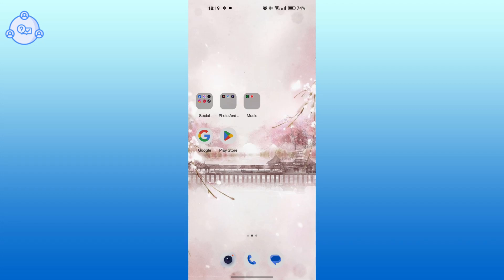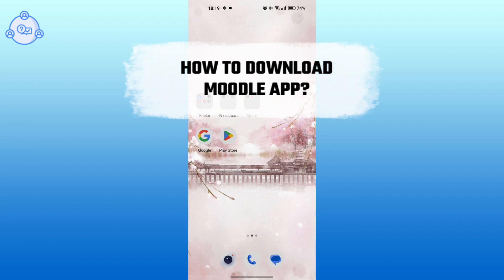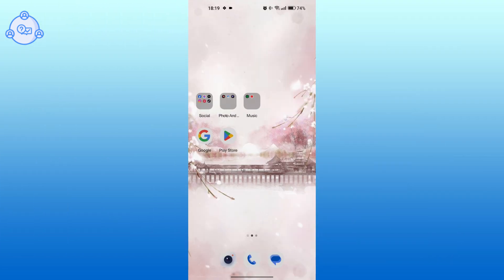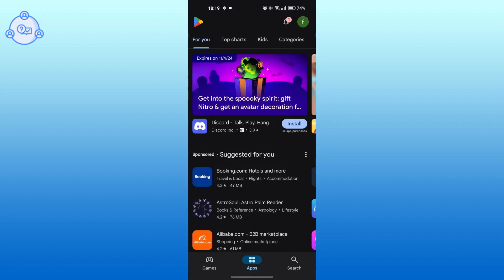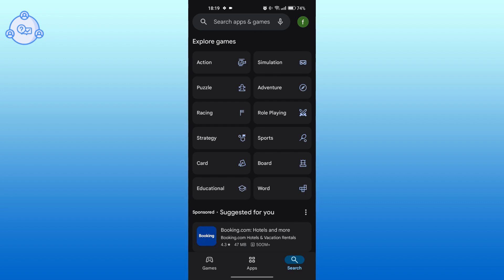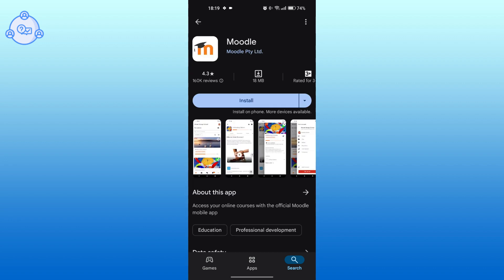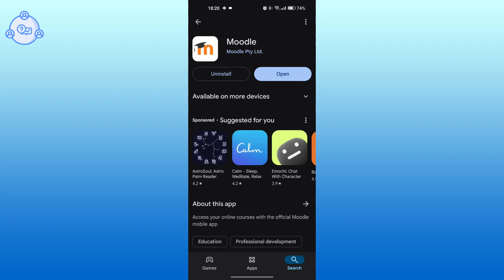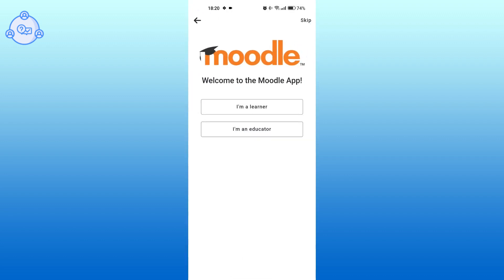How to Download Moodle App | ONE STOP SOLUTION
n this step-by-step guide from One Stop Solution, learn how to download the Moodle app, one of the top learning management systems for students and educators. The Moodle app allows you to access courses, submit assignments, engage in discussions, and more, all from your smartphone or tablet. Whether you're a student or teacher, this tutorial will show you how to install the app on both iPhone and Android devices so you can manage your learning or teaching on the go. Follow along and start using Moodle today!